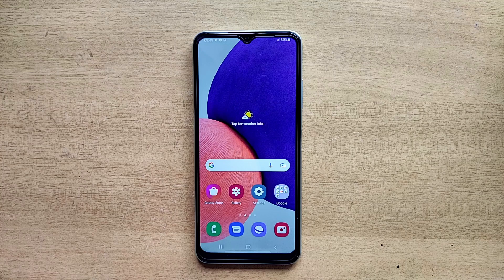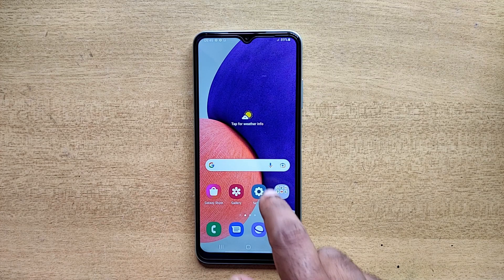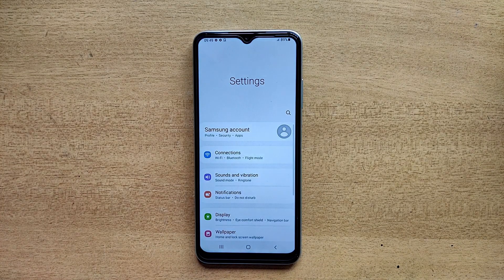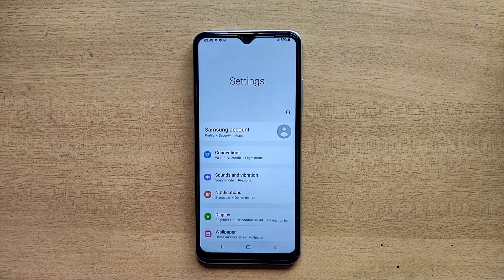How to Select 5G Network on Samsung A22 5G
Included contents in this video:
1.How to Change 5G Network on Samsung A22 5G

2.How to Edit 5G Network on Samsung A22 5G

3.How to Set 5G Network on Samsung A22 5G

4.How to Reset 5G Network on Samsung A22 5G

5.How to Manage 5G Network on Samsung A22 5G

6.How to Adjust 5G Network on Samsung A22 5G

7.How to Select 5G Network on Samsung A22 5G

8.How to Apply 5G Network on Samsung A22 5G

9.How to Setting 5G Network on Samsung A22 5G

10.How to Manually Change 5G Network on Samsung A22 5G

11.How to Choose 5G Network on Samsung A22 5G

12.How to Replace 5G Network on Samsung A22 5G

13.How to Restore 5G Network on Samsung A22 5G

How To Activate 5g On Android
How To Enable 5g On Samsung A12
How To Turn On 5g On Samsung
How To Turn On 5g On Samsung S21
Does Samsung A53 5g Work On 4g
How To Turn On 5g On Samsung S22
How Do I Know If I Have 5g On My Samsung Phone
How To Turn On 5g On Samsung S20 Fe
Shortcut:  Menu Guide :

Samsung A30
Samsung A20 4G
Samsung A12
Samsung A03
Samsung A10
Samsung A21
Samsung A22
Samsung A6
Samsung A31
Samsung A50
Samsung A51
Samsung A52
Samsung A53
Samsung F12
Samsung F13
Samsung F20
Samsung F22
Samsung M12
Samsung M13
Samsung M21
Samsung M30
Samsung M31
Samsung M32
Samsung M33
Samsung M35
Samsung M51
Samsung M52 5G
Samsung M53
Samsung M33
Samsung M13
Samsung M23
Samsung M50